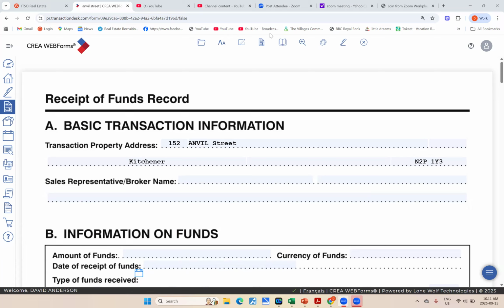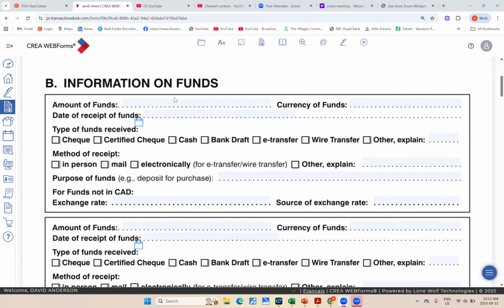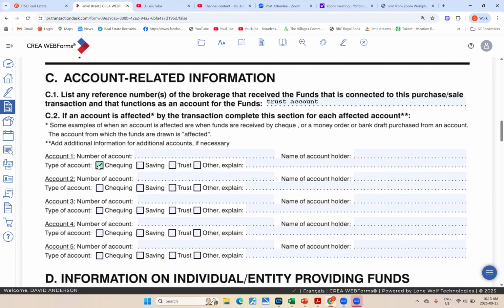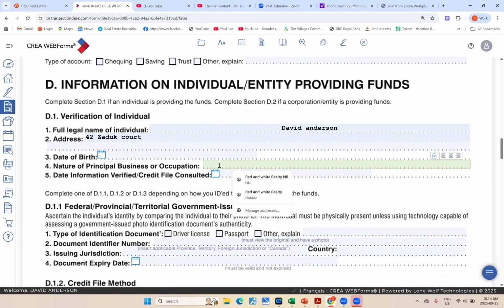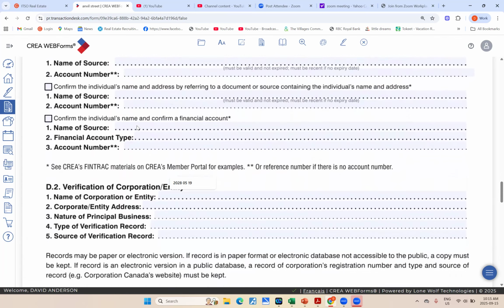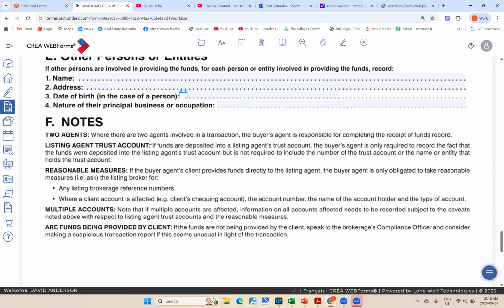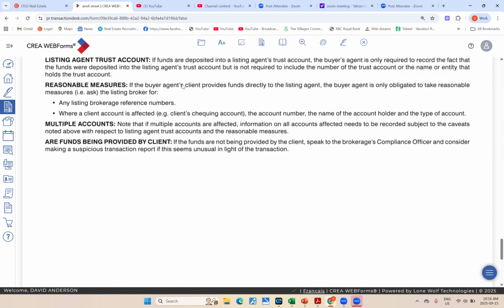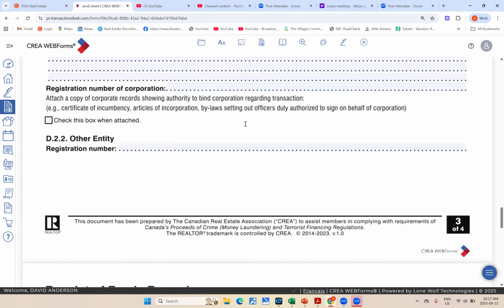Receipt of Funds Fintrac document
Use this form to record the particulars of the deposit from the buyer